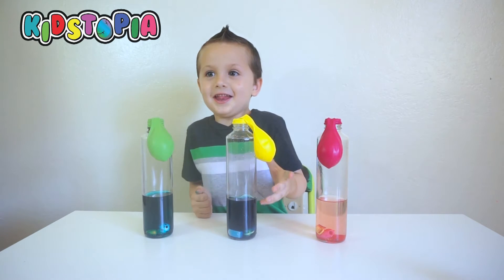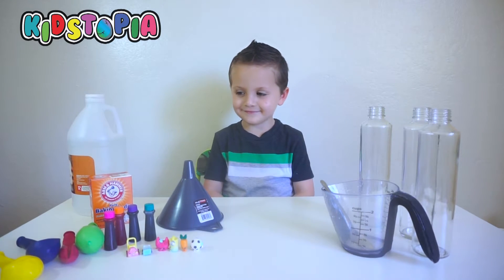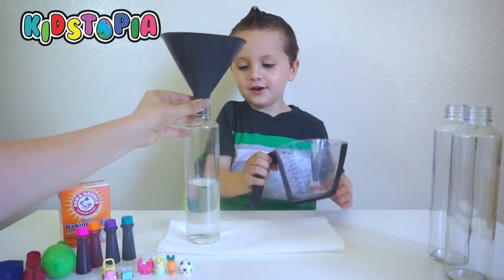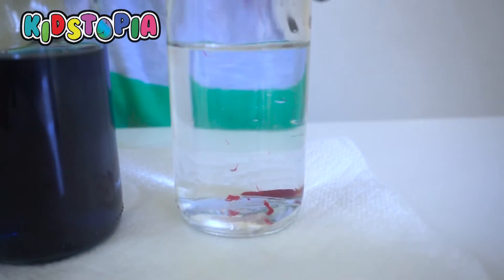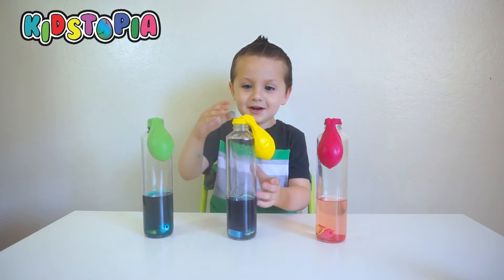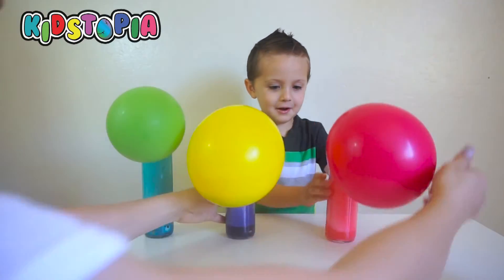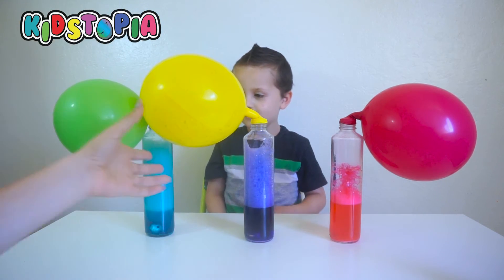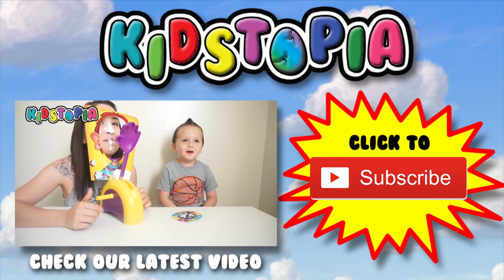Easy science experiments Blowing Up a Balloon with Baking Soda and Vinegar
Landon and Mommy make baking Soda and Vinegar science experiment! Easy Kids science! We use Baking Soda, vinegar, food coloring, small toys and balloons! We use the baking soda and vinegar to inflate the balloons! Overall great kid experiment! Fun Science!

Kidstopia Landon's Toys review is a Kids Youtube channel where we go on all sorts of adventures and review all the fun kids toys! Its a fun kids channel that parents can trust! We do everything from opening Giant Surprise eggs to Fun Family games!

LANDON'S TOY REVIEW: Toys "R" Us Shopping Trip! Disney's The Lion Guard, Paw Patrol & Star Wars!

Surprise Toys Giant Balloon Drop Pop Blind Bags Disney Toys The Lion Guard Tsum Tsum Kids Video